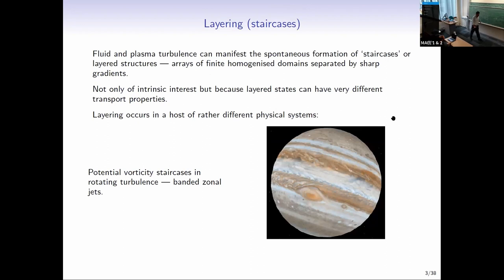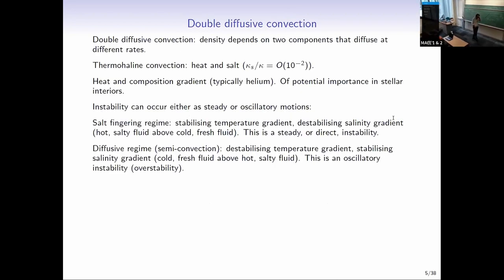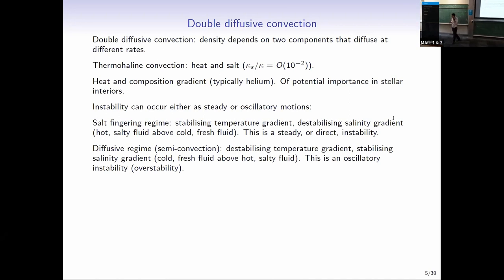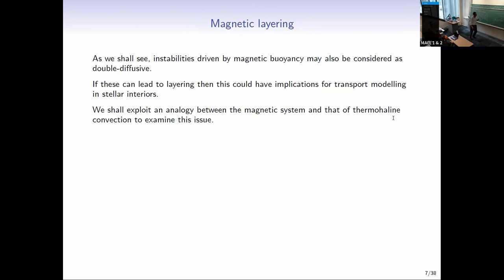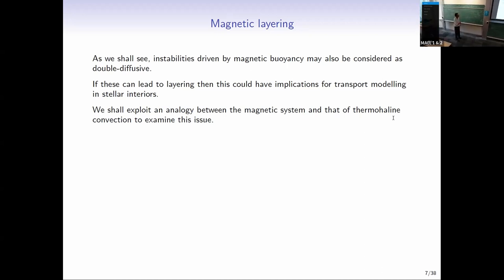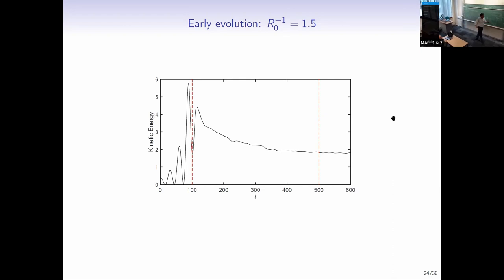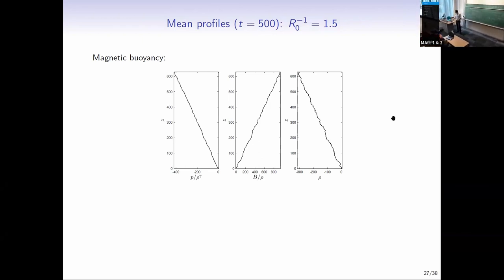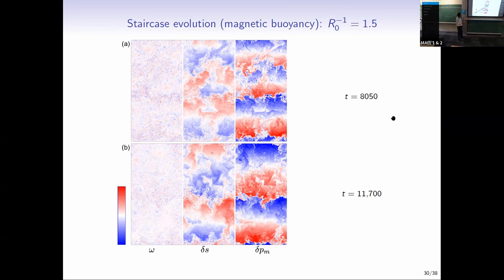Double-diffusive magnetic layering - David Hughes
Fluids and MHD Seminar | David Hughes| 24th March 2022